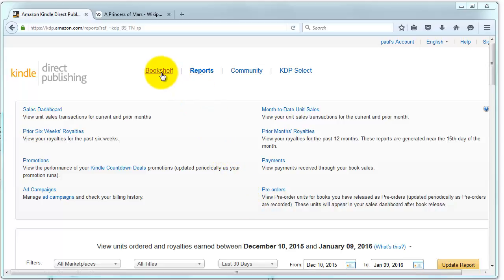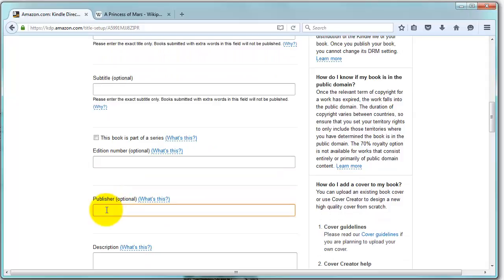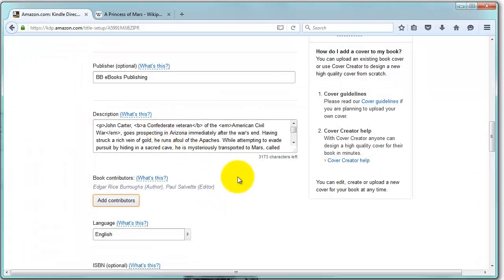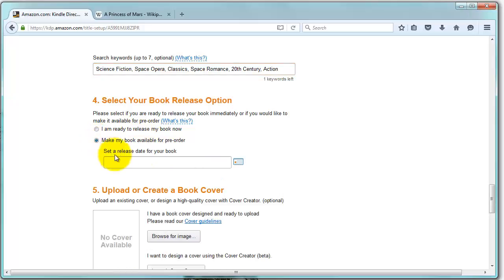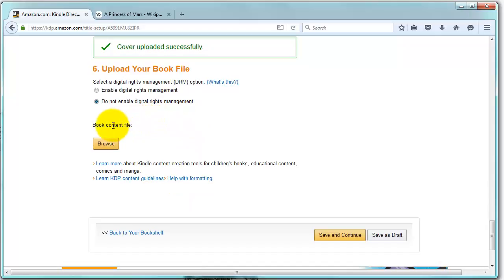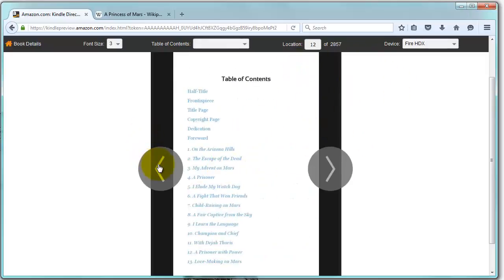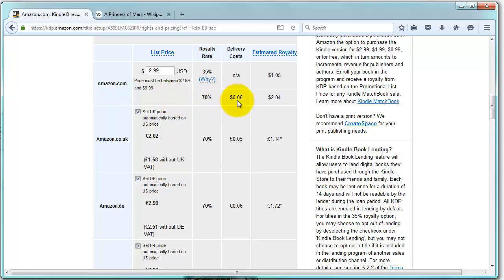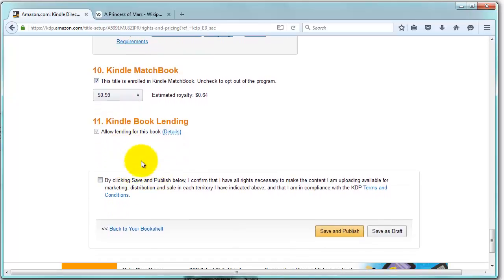How to Publish your eBook on Amazon’s Kindle Direct Publishing [KDP]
This video tutorial will explain how to publish your MOBI/KF8 eBook or .docx manuscript through Amazon’s Kindle Direct Publishing [KDP]. The process is the same for small presses and indie publishers.

[0:05] Introduction
[0:25] Prerequisites (Manuscript, Cover, KDP Account)
[0:50] Creating a new title
[1:10] KDP Select
[1:50] Entering Title / Sub-Title Book Title
[2:15] Series Naming
[2:40] Edition Numbering
[3:00] Publisher
[3:30] Book Description
[4:45] Adding Contributors (Author is required)
[5:20] Language
[5:30] ISBN (if needed)
[5:55] Publishing Rights
[6:00] Adding Categories
[6:30] Age/Grade Range (Children's Books Only)
[6:50] Adding Keywords
[7:15] Book Release Option (Preorder or Immediately)
[8:05] Cover Upload
[8:35] Digital Rights Management
[9:30] Uploading Book File (MOBI or Docx)
[10:30] Automatic Spell Checker
[11:20] Online Previewer
[12:20] Verify Publishing Territories
[12:45] Pricing Your eBook
[14:00] Delivery Cost
[15:00] Kindle MatchBook
[15:30] Kindle Book Lending
[16:00] Publish!